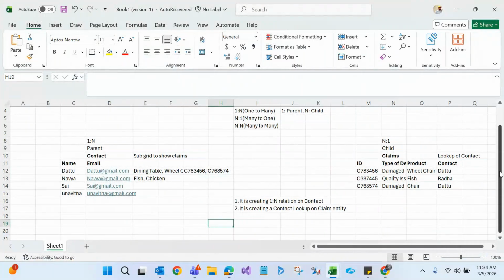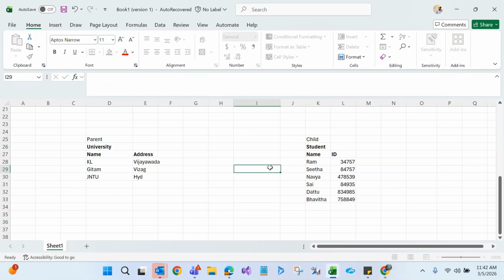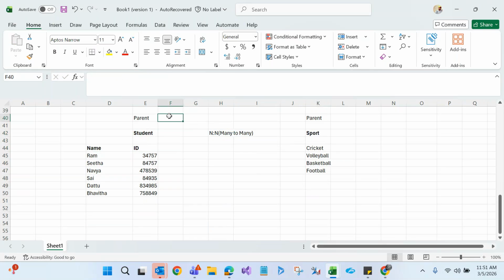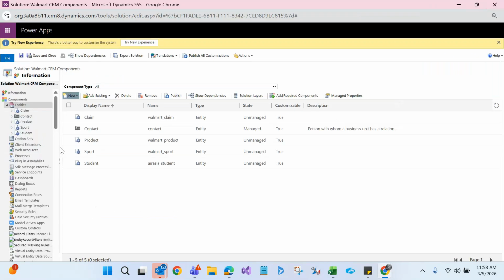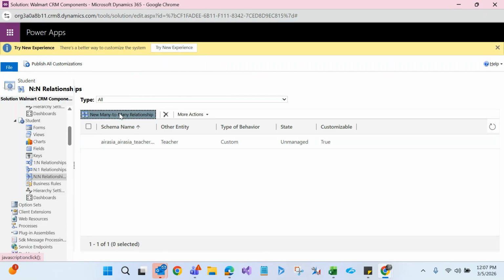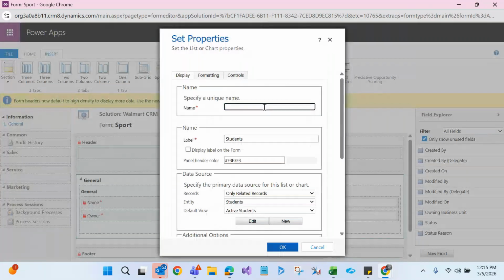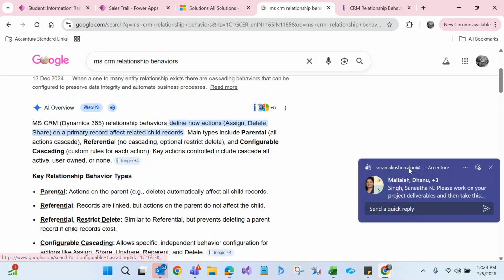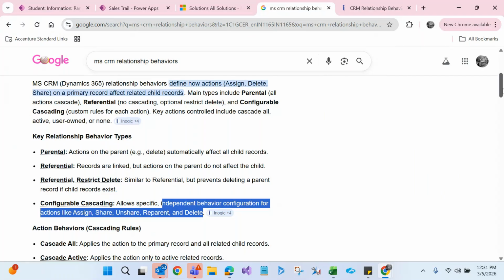Day 8 MS/Dynamics CRM 365